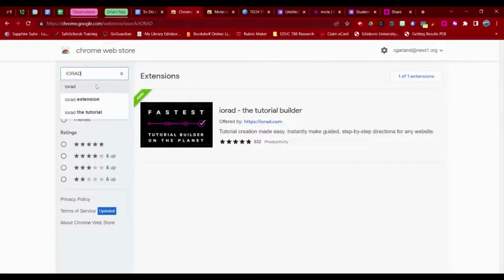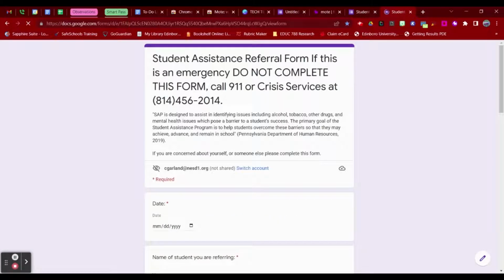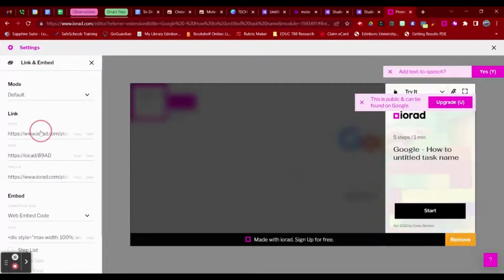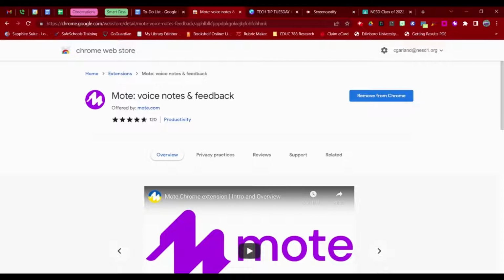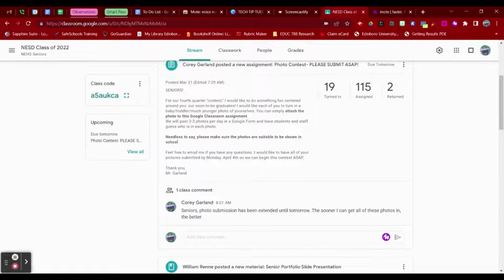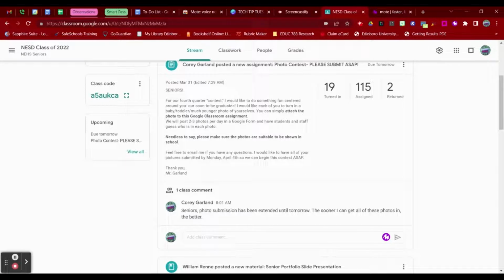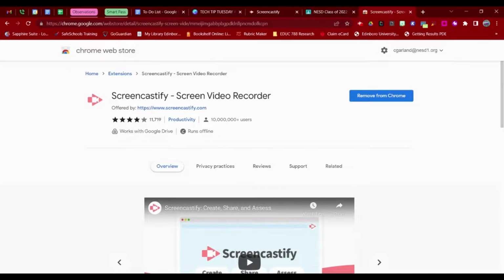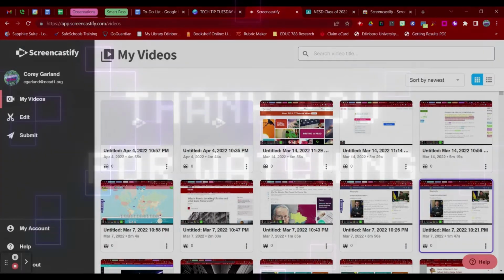TECH TIP TUESDAY 4/5/22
In this video, I discuss the following Google Chrome Extensions:
1. Iorad
2. Mote
3. Screencastify